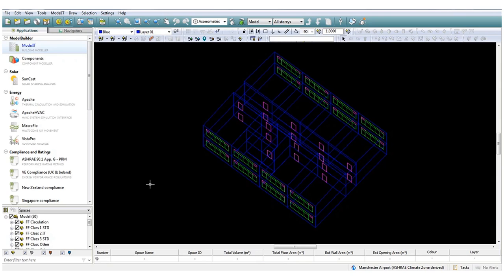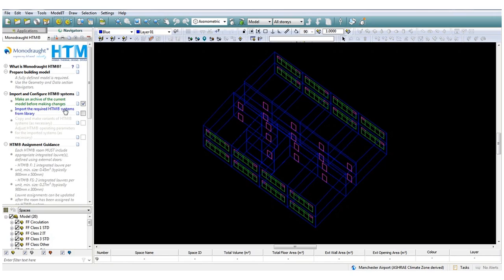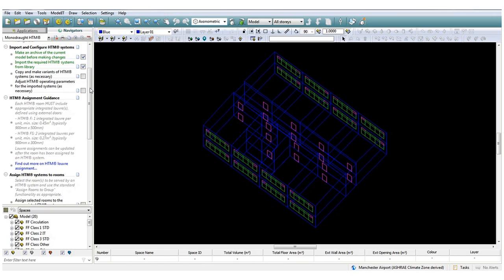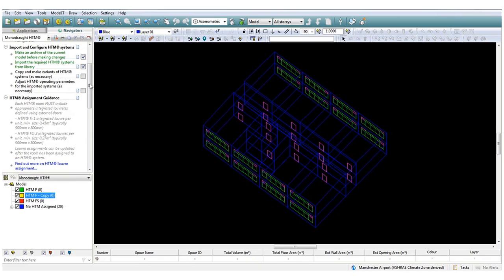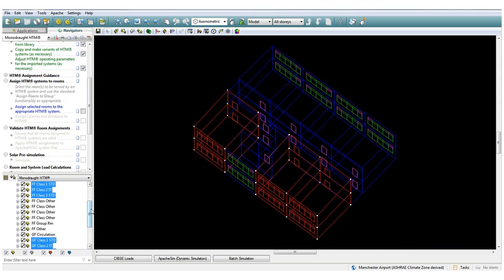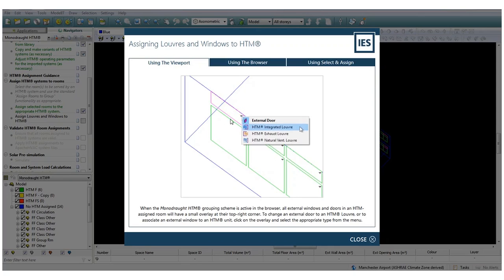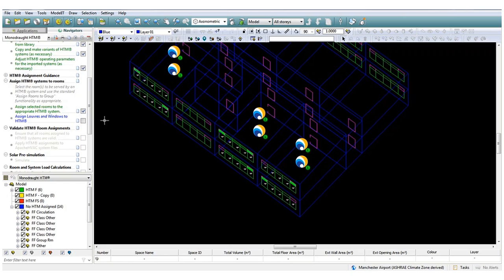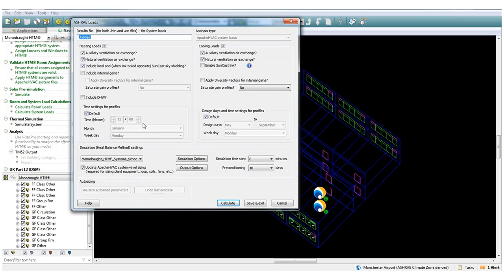Monodraught HTM IES Performance Component Tutorial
This is a tutorial that shows how to use the HTM IES performance component.

IES and Monodraught have announced the release of new performance components, now available in the IES Virtual Environment (IESVE) software suite, for Monodraught’s Hybrid Thermal Mixing (HTM®) ventilation system. IES and Monodraught have collaborated previously to develop several Performance Components. The new components sits within the IESVE ApacheHVAC Application.

The analysis tools that are available in the IESVE provide the user with a visual insight into the performance of the HTM & HTM FS systems year round, and the authentic textures offer architects and designers a means of understanding the aesthetics of Monodraught systems and how best to integrate them into a building.